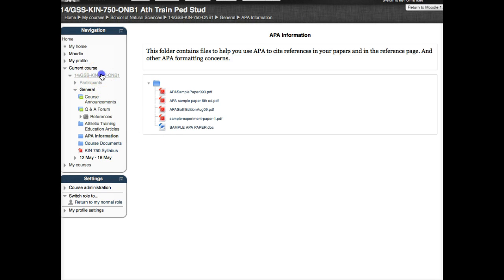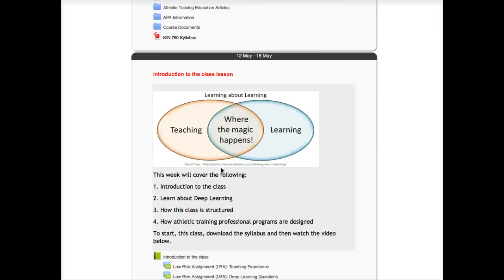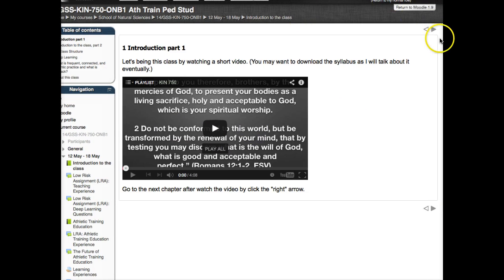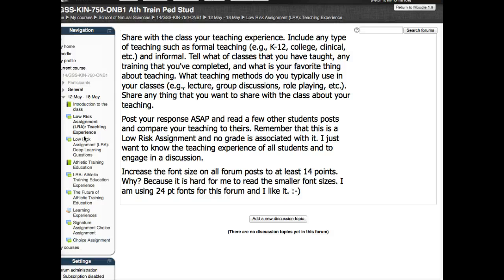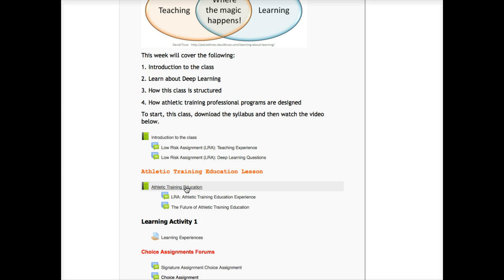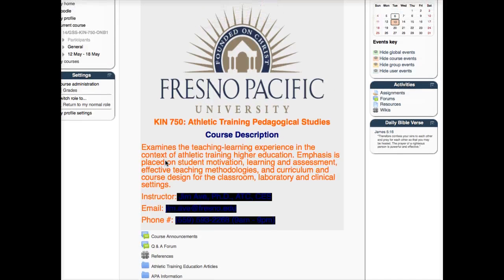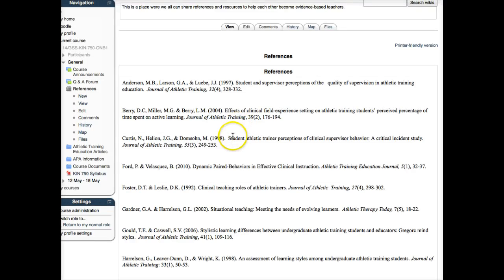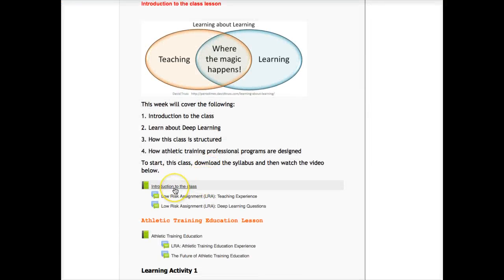KIN 750 Overview of Moodle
Overview of the class in moodle